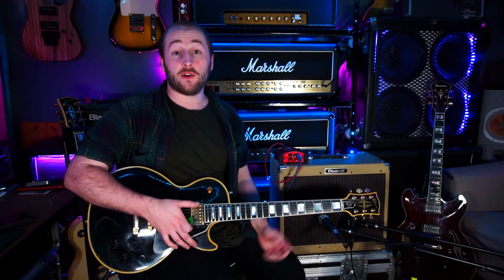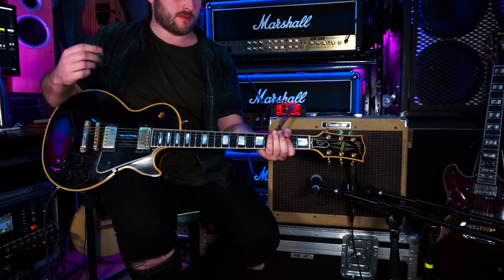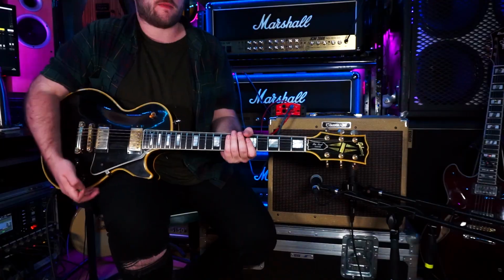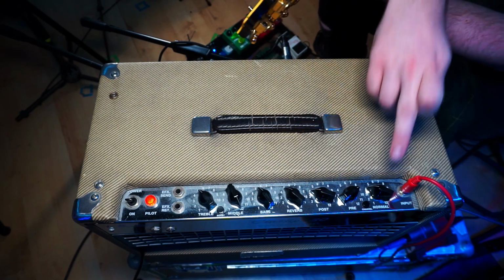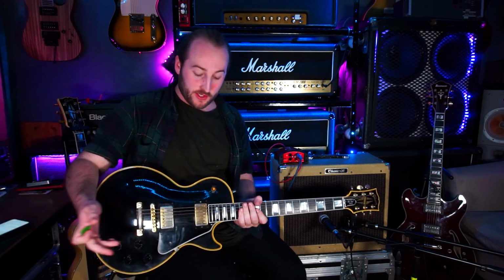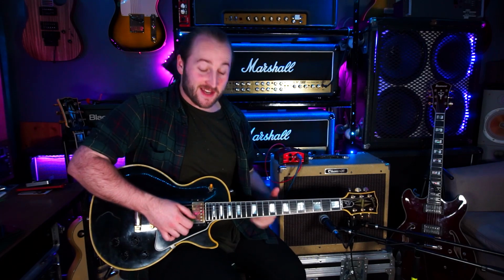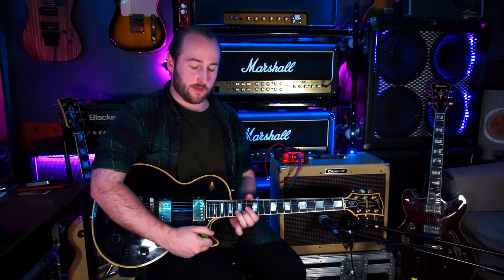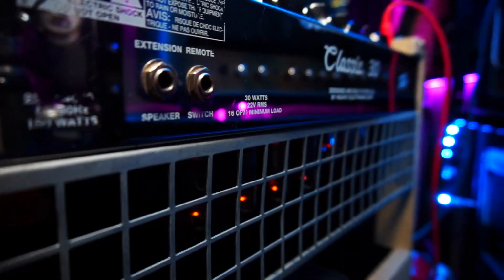HOW DO I GET THAT SOUND - PEAVEY CLASSIC 30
Hey everybody, hope you are well, heres a video about my Peavey Classic 30, an absolutely great amp for blues and blues rock playing. This video is for Austin.G and anyone else who has ever asked how i get that sound on my Parisienne Walkways cover.

Hopefully this helps answer some of your questions, it`s a really good amp without pedals, i use either a Digi Tech Bad Monkey or Maxon OD 808 as a clean boost just to give it a bit more juice!

Time stamps for anyone wanting to skip through

(0:00) Intro
(0:18) Hello
(1:09) Specs
(1:26) Clean Channel
(1:58) Reverb
(2:52) Crunch Channel
(3:49) Cruch Riffs
(4:23) Rolling Volume Down
(5:04) Gain Control
(6:00) Settings, how i like to dial this amp
(7:17) Difference between 9 and 12 on the gain control
(7:56) Boost function/other features
(8:37) Blues Peter Green
(9:38) Neck Pickup
(10:25) Gary Moore with a bad monkey
(13:16) Def Leppard Riff
(13:47) Whitesnake Riff
(14:13) Def Leppard Riff
(14:43) Free Riff
(15:23) Ebay purchase, good prices second hand!
(15:50) Summary
(16:27) Outro